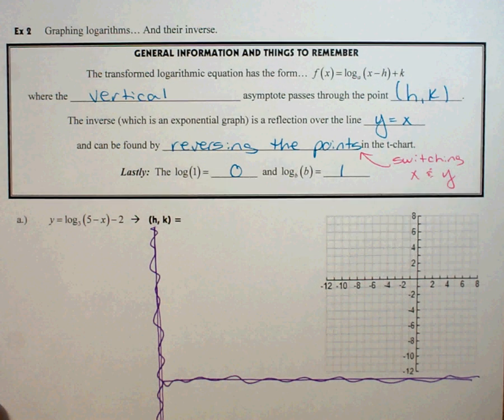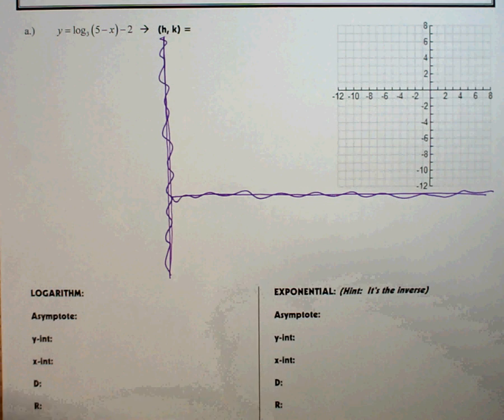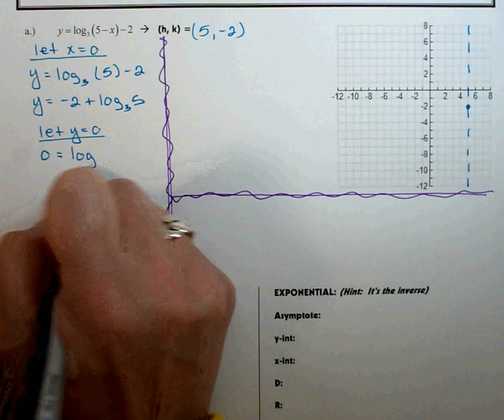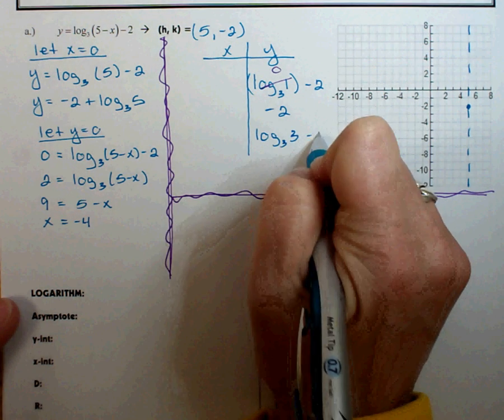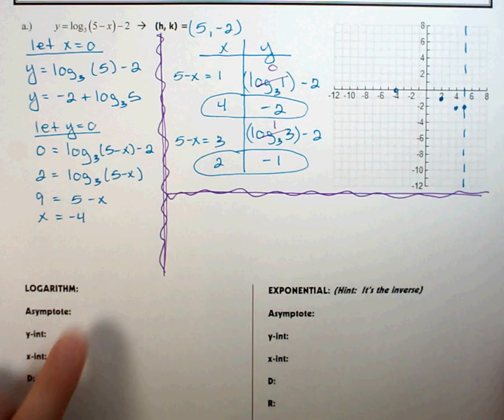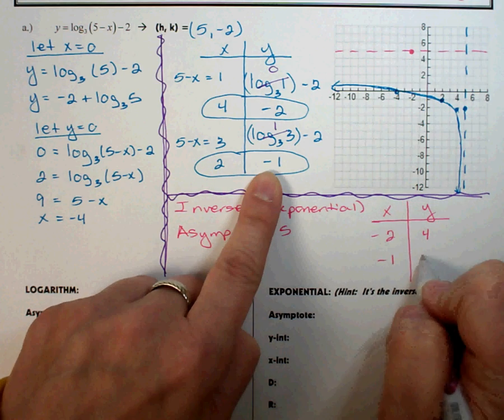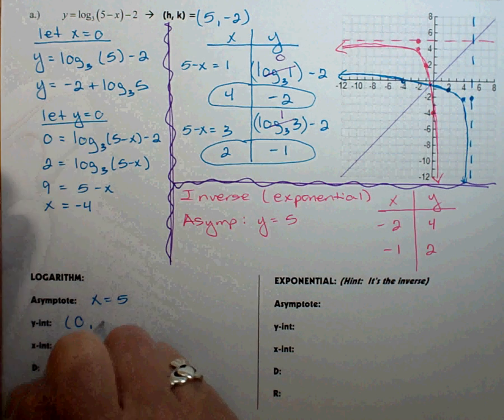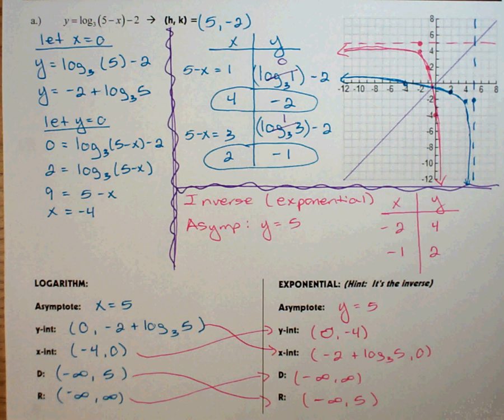p32 Graphing Logarithmic Functions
Notes from my class on graphing logarithmic functions.